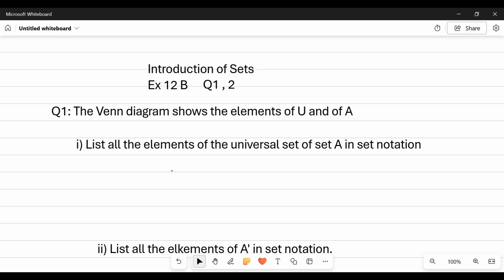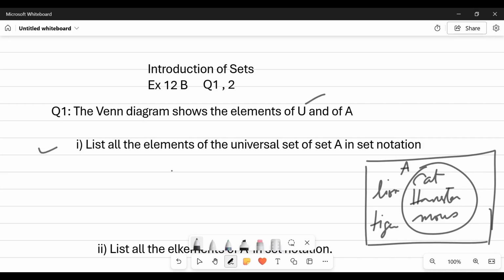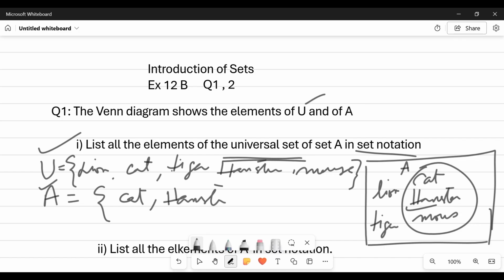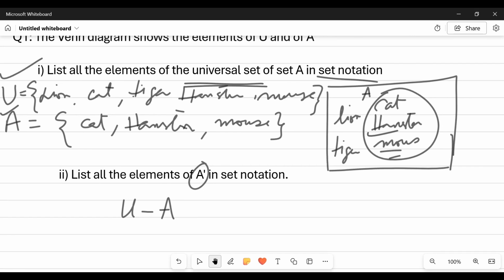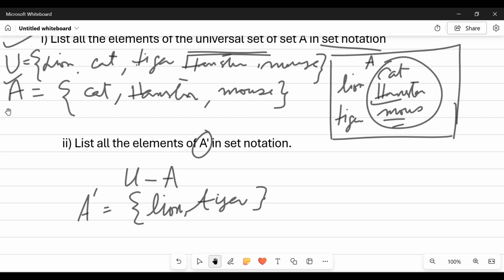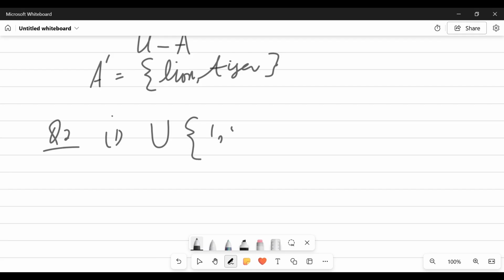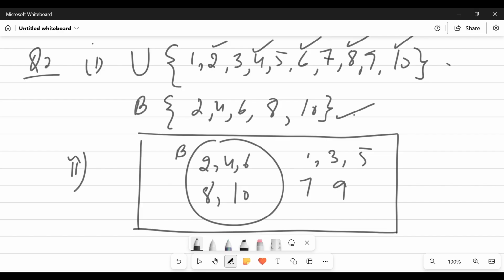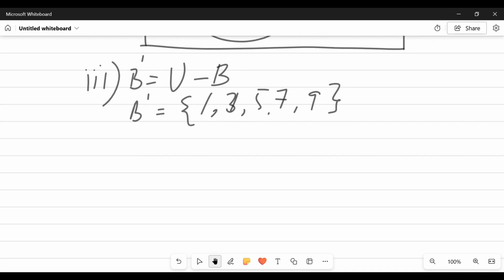Sets, Venn Diagrams & Universal Sets | Grade 8–9 (GCSE Level)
Learn everything about Sets, Venn Diagrams, and Universal Sets in this Grade 8–9 GCSE level lesson. Understand how to represent sets, find complements, and solve problems using Venn diagrams. Perfect for exam prep and mastering set theory!